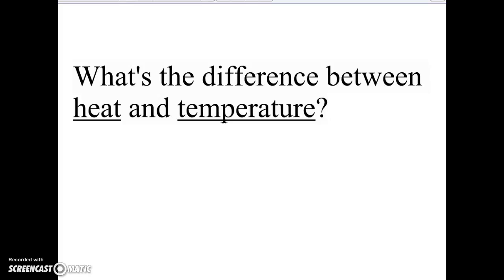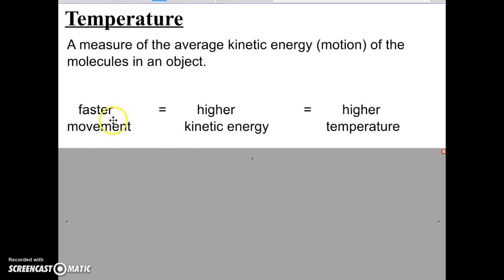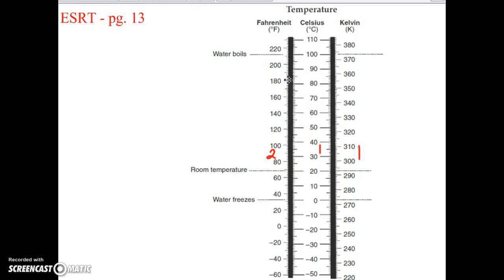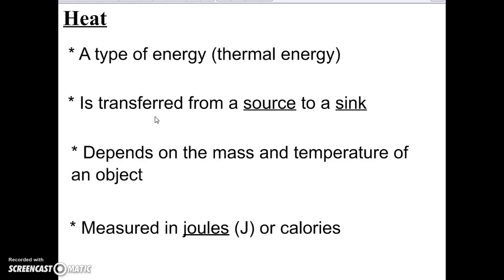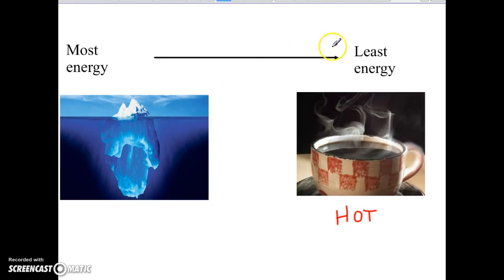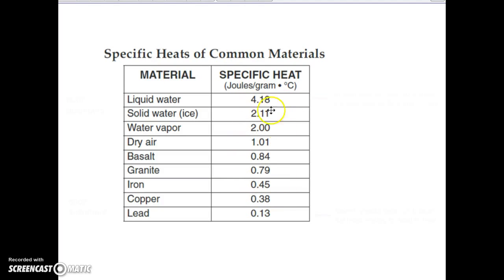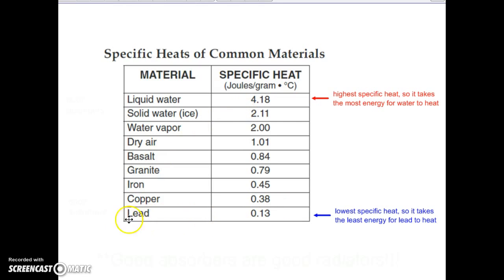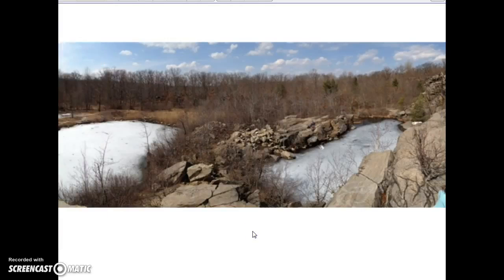3 November 2021